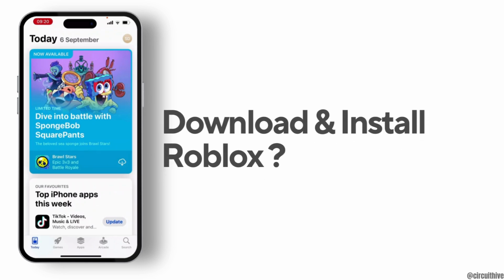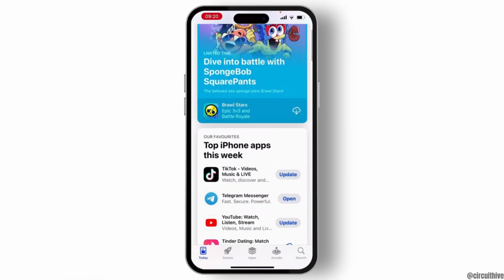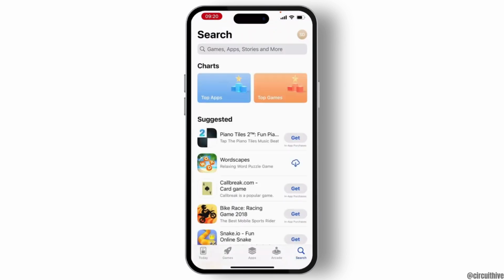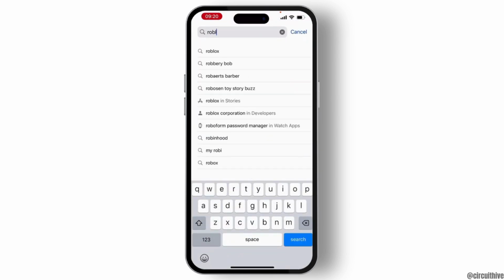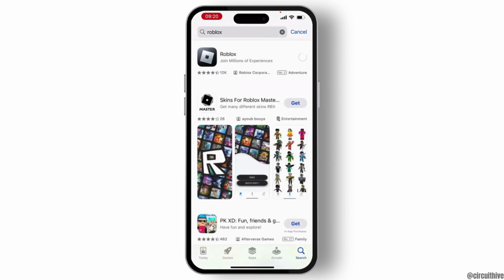How to Download and Install Roblox on Mobile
In this step-by-step guide, you'll learn how to easily download and install Roblox on your mobile device. Whether you're using Android or looking to get started with Roblox Studio on mobile, we've got you covered with all the instructions you need.

In this video, you'll discover how to download Roblox, how to install Roblox on Android, and even how to get Roblox Studio on mobile. Plus, if you're interested in using Roblox on a Chromebook, we'll show you the steps for that too!

Timestamps:
0:00 Introduction
0:15 Step 1: Downloading Roblox
0:35 Step 2: Installing Roblox on Android
0:55 Step 3: Accessing Roblox on Mobile